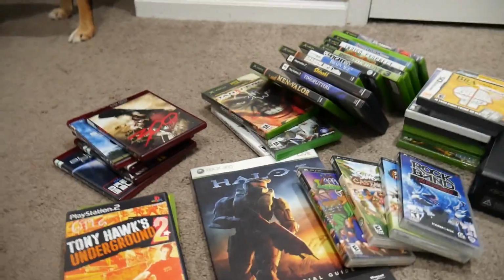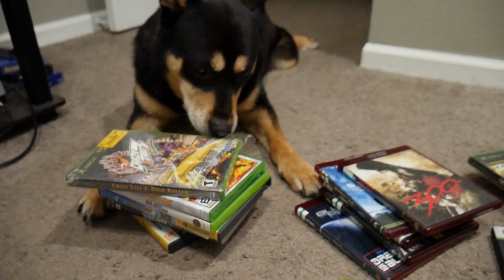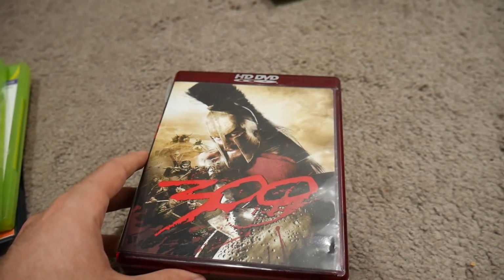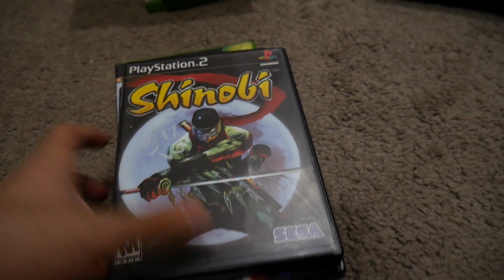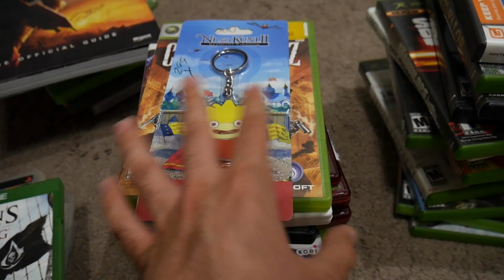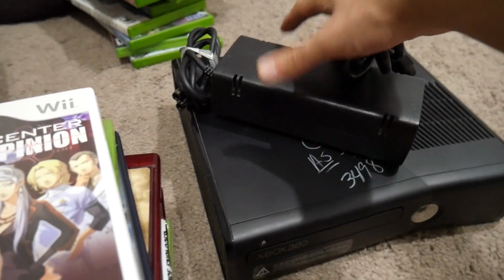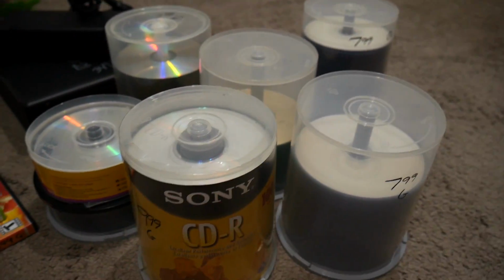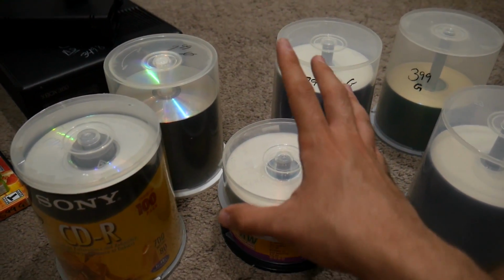Thrifty Gaming Pickups: These Games Were $1 Each! (PS2, PSP, Xbox, Xbox One) - Episode 35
I found out about a huge media sale the regular thrift shops were doing, so I had to take some time out and go. What was the sale? $1 a piece on all media! This includes music, movies, books, and of course... GAMES! Most of the stuff I picked up here was complete and in great shape, and I even found a Xbox One game! I didn't go thrifting for over a month, but this seemed like the perfect time to dive back in.